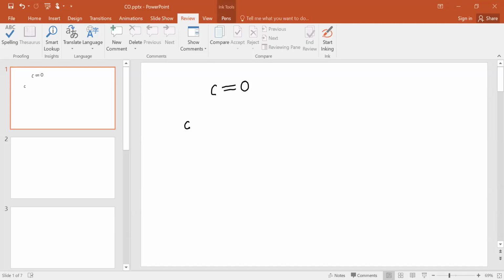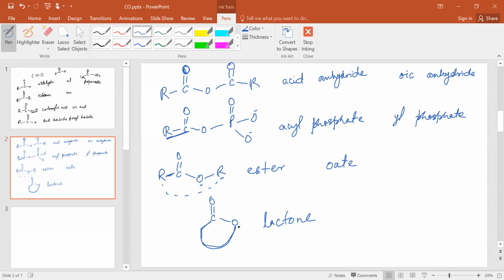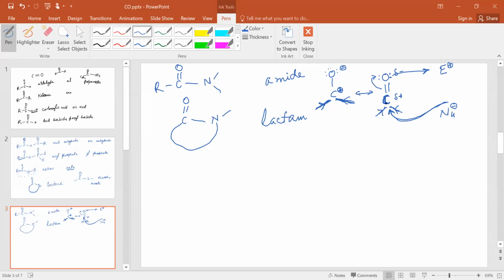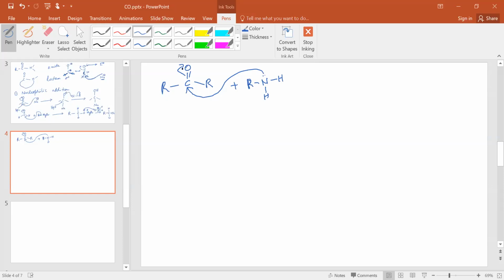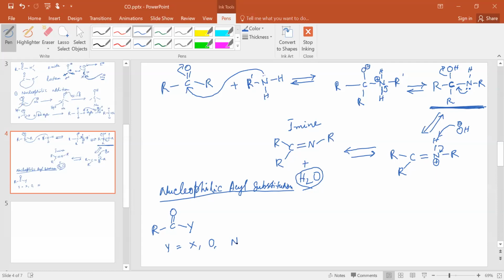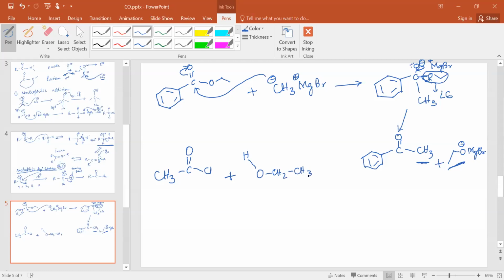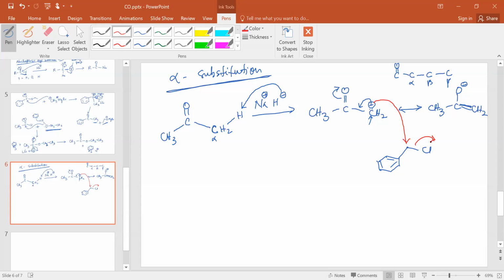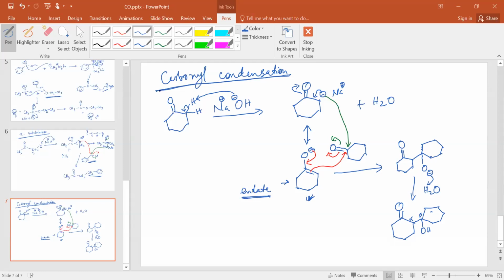Organic II (Aldehydes and Ketones)